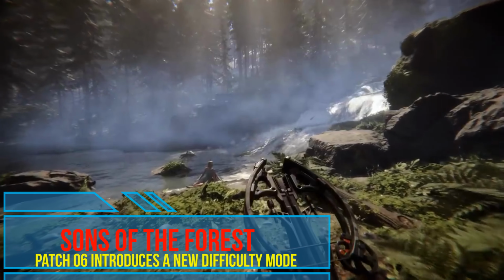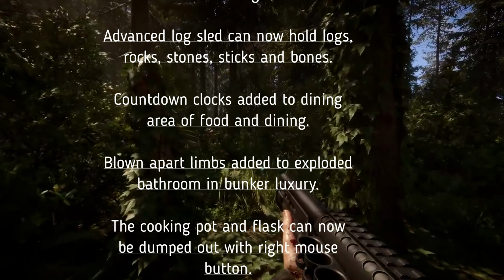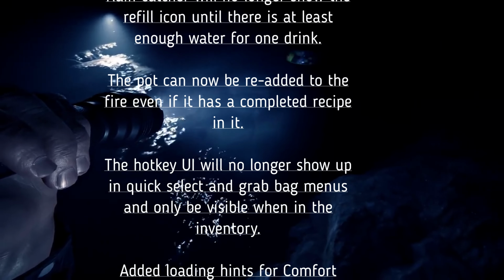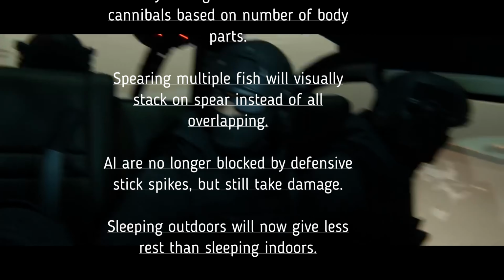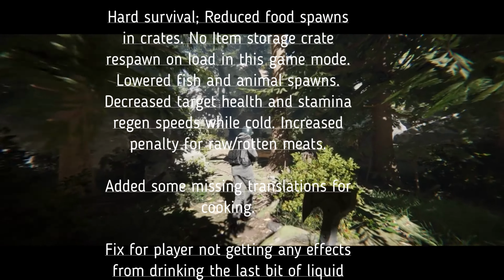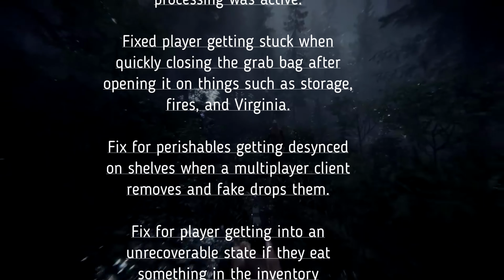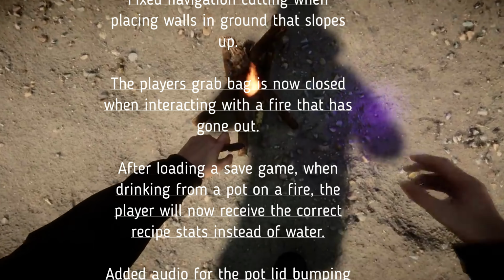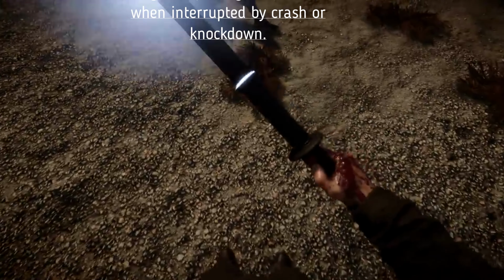SONS OF THE FOREST - MOST COMPLETE GUIDE TO NEW PATCH 06